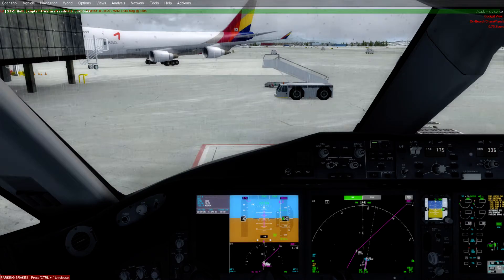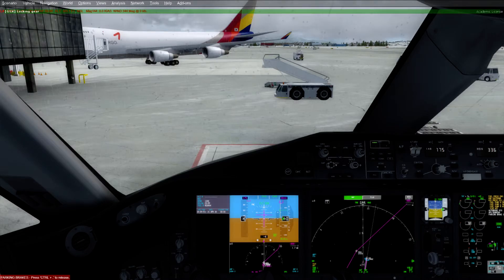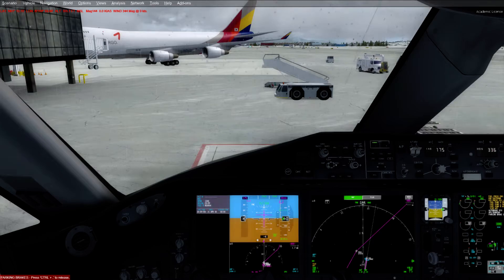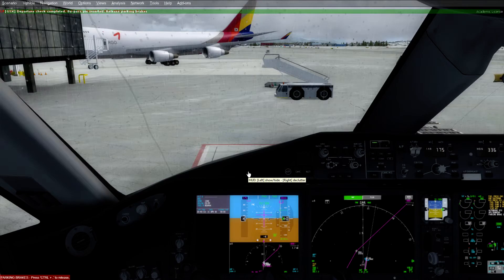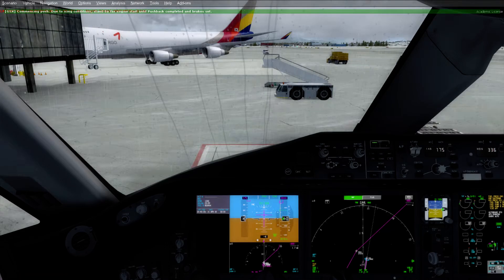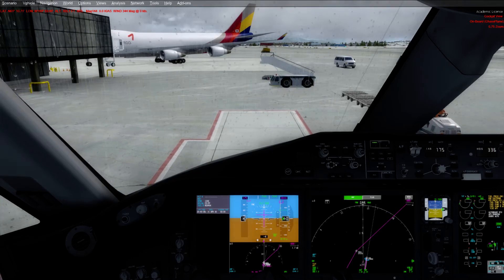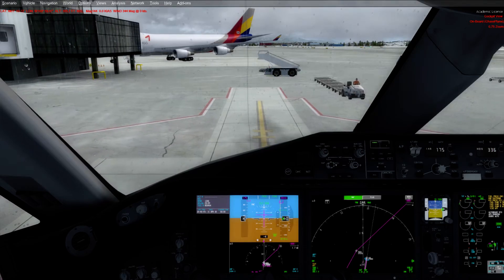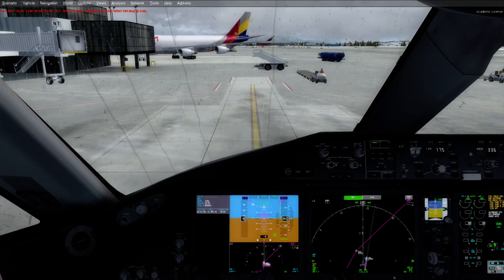B787 PANC PUSH BACK (PANC/KLAX)